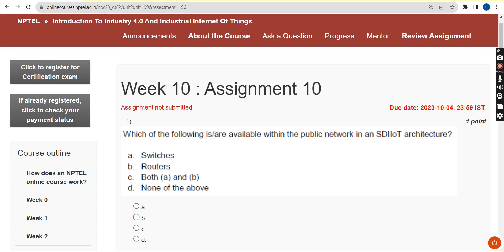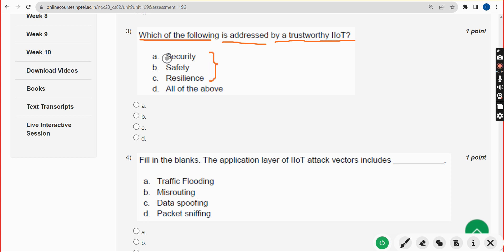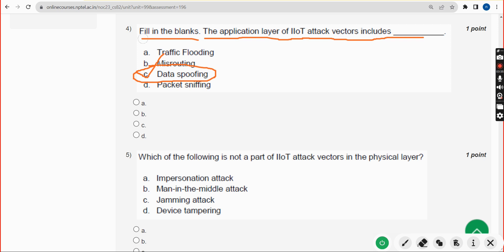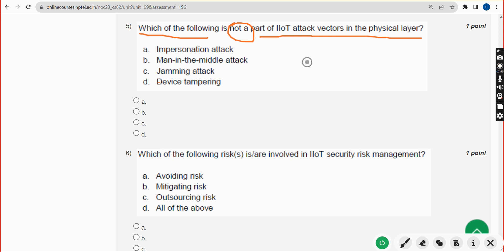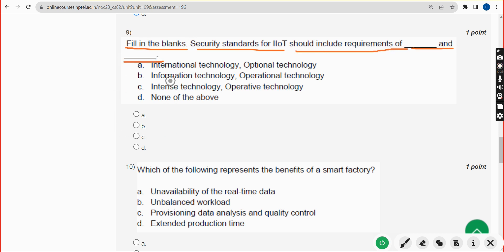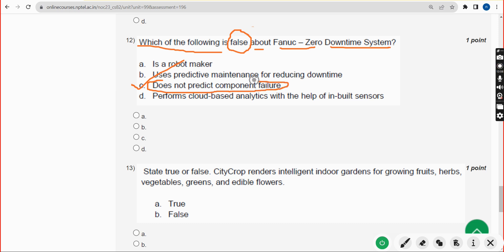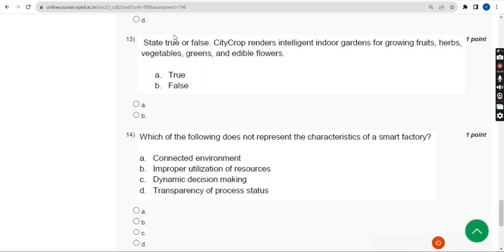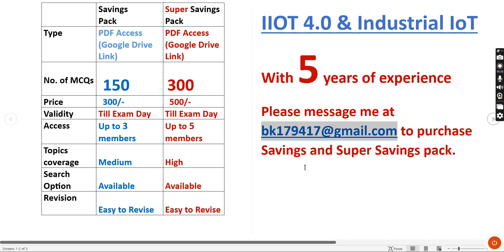Introduction To Industry 4.0 And Industrial Internet Of Things || NPTEL week 10 answers